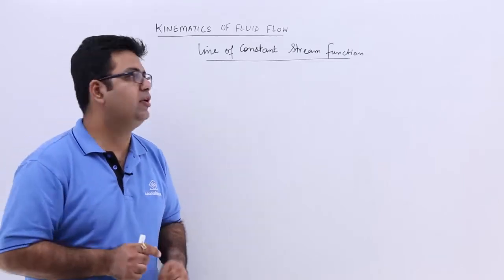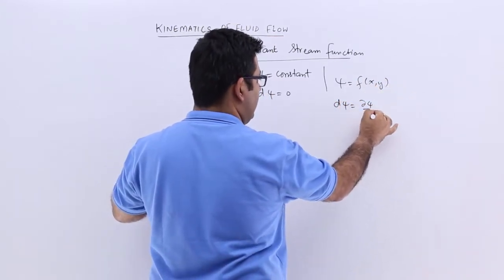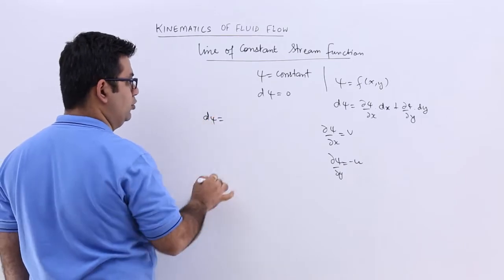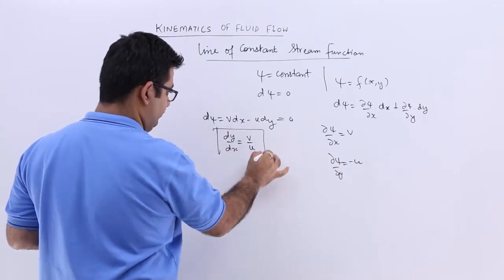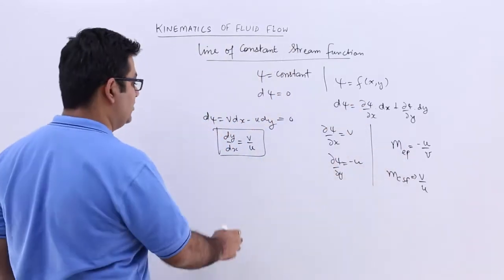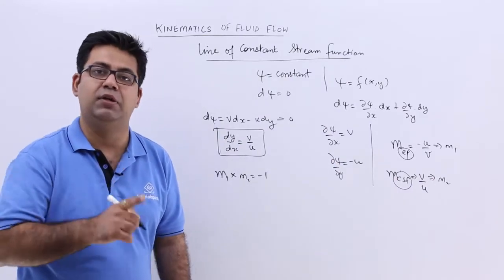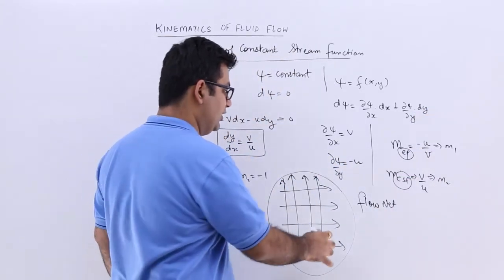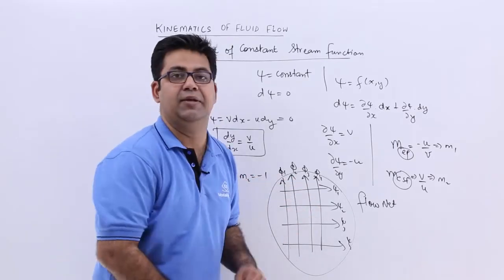Line of Constant Stream Function